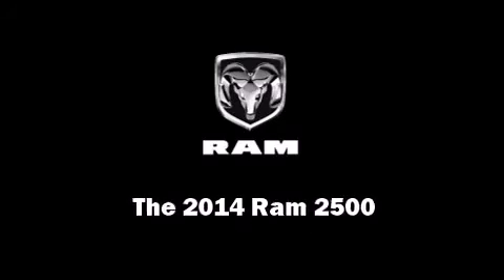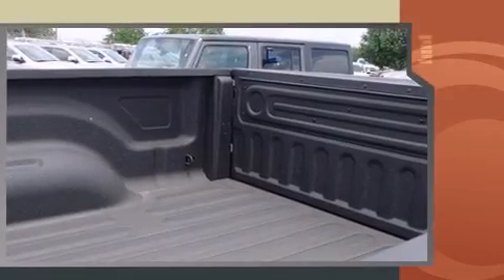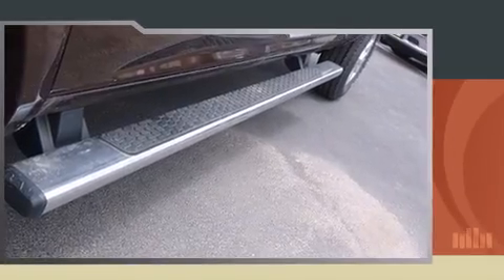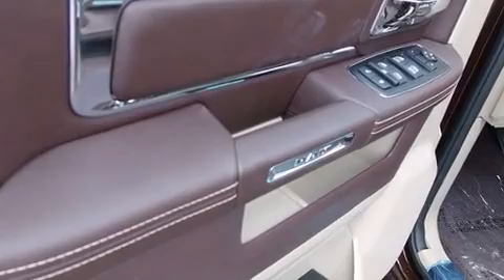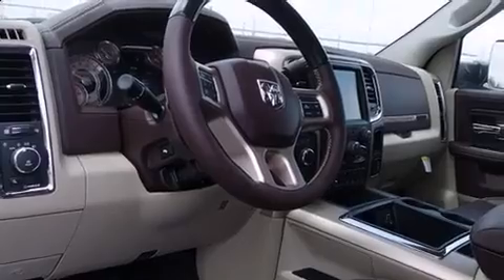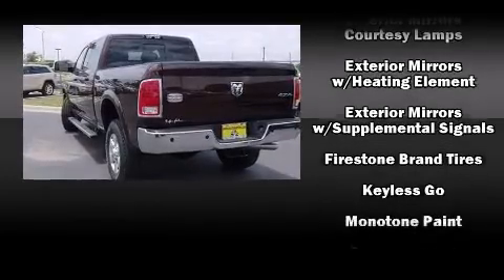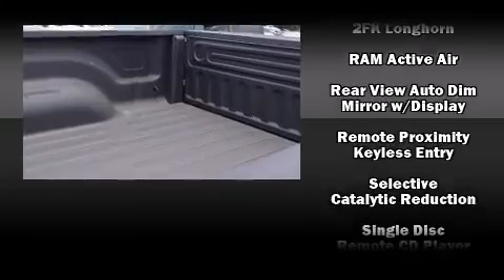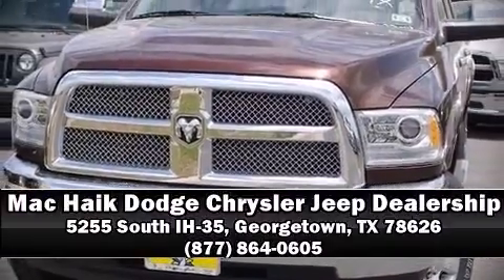2015 Ram 2500 Laramie Longhorn Coming Soon | Austin San Antonio | Mac Haik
Mac Haik DCJR is thrilled to announce that the exceptional 2015 Ram 2500 Laramie Longhorn is now in transit to Georgetown, TX - and it will soon be available to the Austin/San Antonio area! These trucks are gaining a ton of hype, and are sure to impress, so be sure to contact one of our RAM experts at your earliest convenience in order to get on the waiting list. In the meantime, don't hesitate to check out this gorgeous Western Brown 2014 Ram 2500 Laramie Longhorn 4x4. This truck is power and beauty all rolled into one. It features side steps, sleek brown leather interior, an impressive 6.7L I6 Cummins Turbo Diesel engine, a keyless start system, an 8.4" Uconnect touchscreen display, and so much more. This truck is truly one that needs to be seen and driven in person. If you think this is the one for you, please don't hesitate to stop by and ask for a test drive, or continue browsing our extensive inventory at .